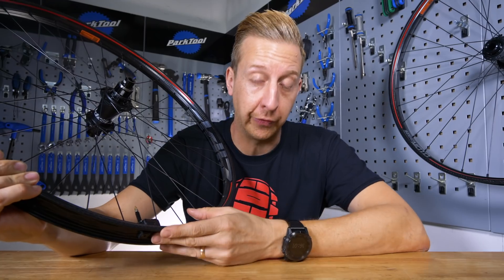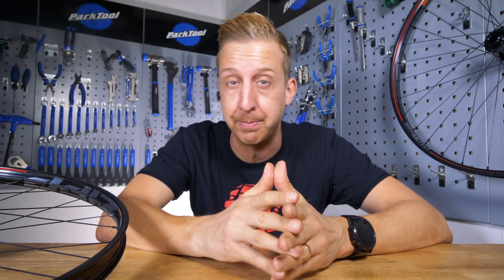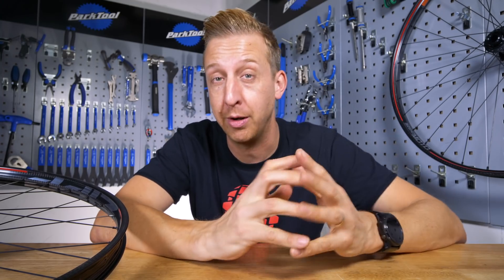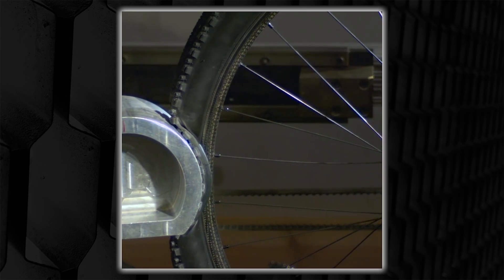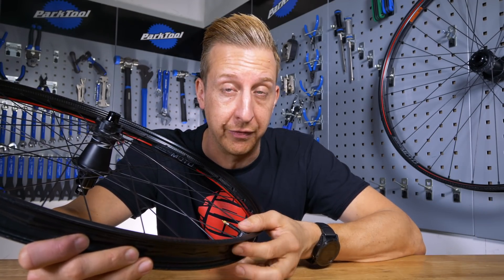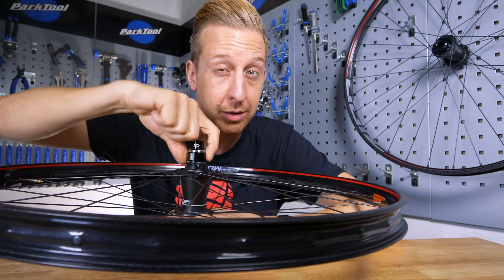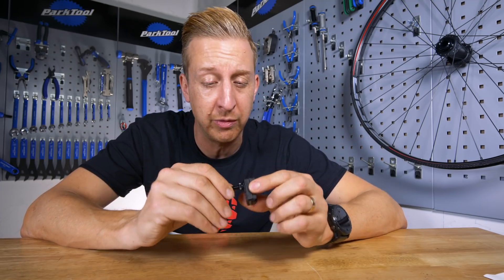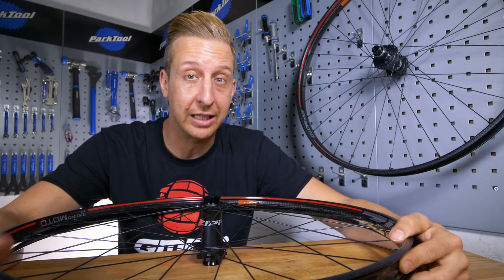All New Zipp 3Zero Moto Wheelset | GMBN Tech 'Geek Edition' First Look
With a name more commonly associated with road cycling, it may come as a surprise to see Zipp release a pair of mountain bike wheels. Their pursuit of speed and aerodynamics has put them at the front of road bike wheel technology, and these MTB wheels follow in a similar innovative vein, featuring a single wall design heavily influenced by motocross bikes, hence the name. 3Zero Moto.

In association with SRAM

The rims, made from Uni-stitch carbon weave, use an asymmetrical construction to offer the strongest wheel build possible; the single wall design allows the rim to deform around big impacts. Zipp says that this Ankle Compliance technology, should increase traction and smooth out rough terrain, whilst allowing lower tyre pressures and reducing rider fatigue. Lateral stiffness was not forgotten, remaining an important factor in Zipp's brief as of course,  you'll still want to smash some turns!

If you'd like to contribute captions and video info in your language, here's the link 👍

JLT - Cospe
Just My Luck - Mattias Hedbom
Live to Love (Instrumental Version) - Park Lane
Midnight Breaks 1 - Da Tooby